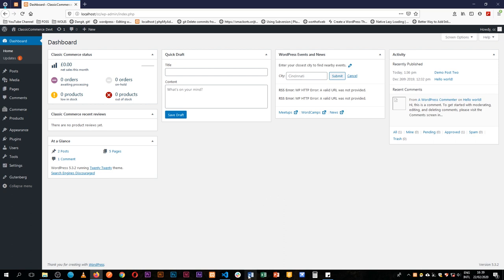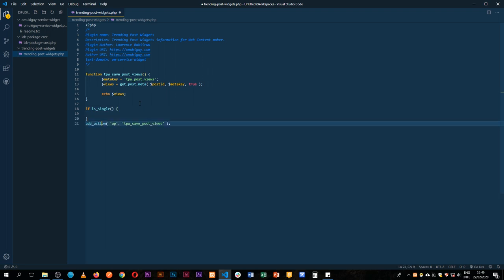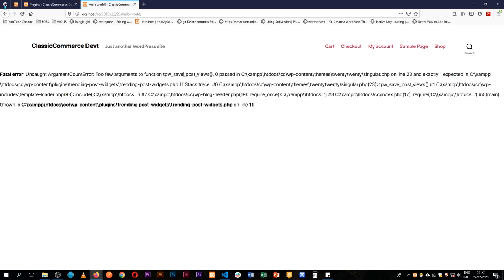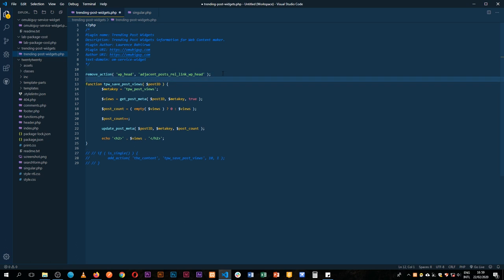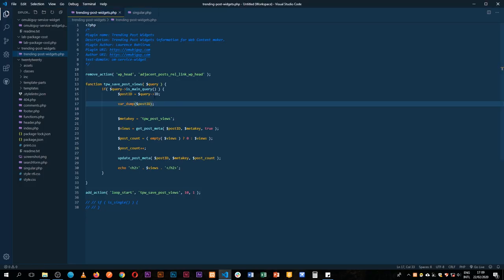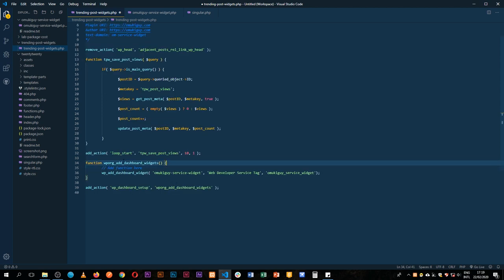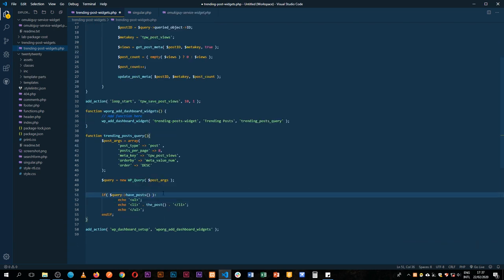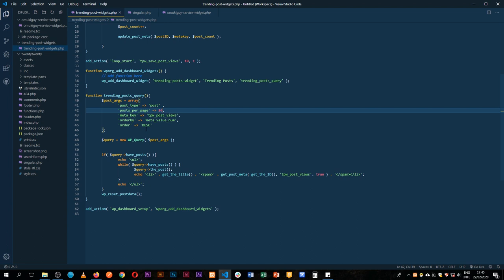Build Most Popular Posts Viewed WordPress Dashboard Widget Plugin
Some times you quickly need to see the stats and traffic of your website. In this video, we delve into the opportunity to build a simple plugin that stores a click on a page that we have with out tracking user information and then returns a report on the most viewed or popular posts on our WordPress or ClassicPress website.

LEARN MORE IN THE WELL CURATED PLAYLISTS BELOW